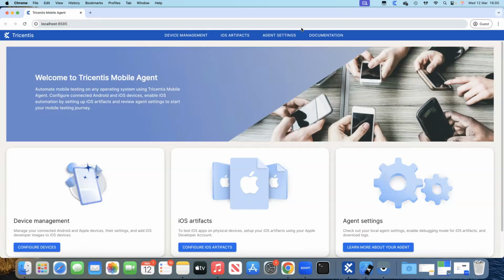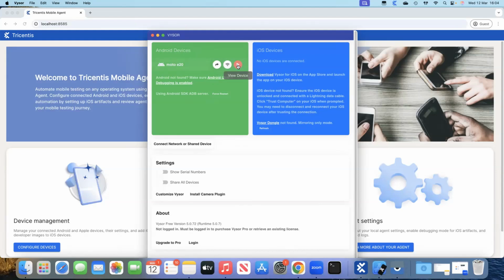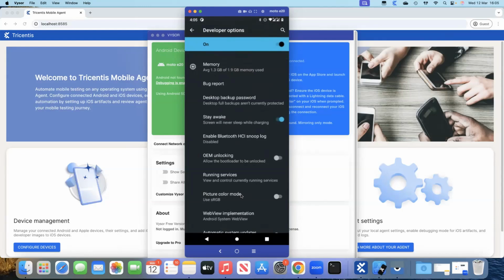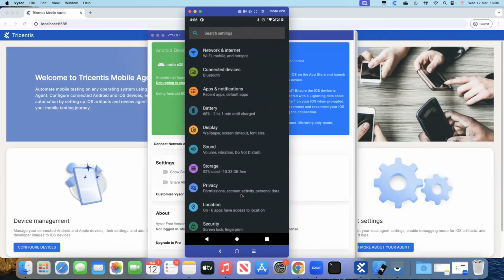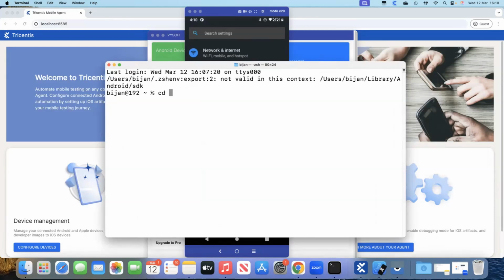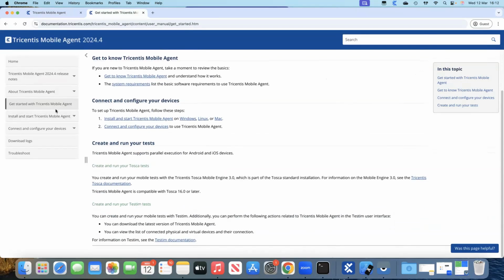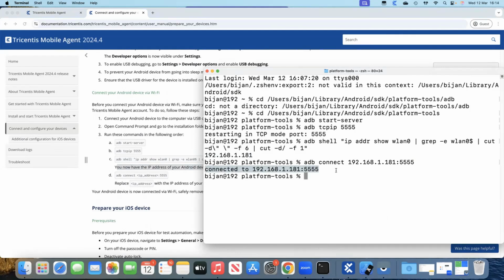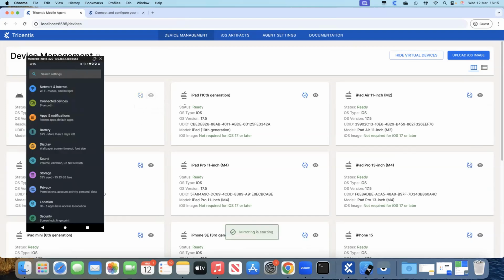Tosca Mobile Testing Tutorial - Part 3 | Prepare & Connect Android Device via USB or WiFi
In this video, we’ll show you how to connect and configure your Android devices with Tricentis Mobile Agent to streamline your test automation process. Learn the following steps to prepare and connect your Android device:

Enable Developer Mode: Go to Settings - About phone - Software information and tap "Build number" seven times. Access Developer options under Settings.

Enable USB Debugging: Navigate to Settings - Developer options and toggle on USB debugging.

Prevent Sleep Mode: Enable the "Stay awake" setting to keep your device active during tests.

Install USB Driver: Ensure the USB driver for your Android device is properly installed on your computer.

Connect via Wi-Fi:
- Start by connecting your Android device to your computer via a USB cable.
- Open Command Prompt and navigate to the installation folder.
- Execute the following commands in order:
      - adb start-server
      - adb tcpip 5555
      - adb shell "ip addr show wlan0 | grep -e wlan0$ | cut -d\" \" -f 6 | cut -d/ -f 1"
Note: The third command retrieves your device's IP address.
- Connect your device wirelessly:
adb connect ip_address:5555
Replace ip_address with the actual IP address of your Android device.

Once connected, your Android device is ready for test automation via Tricentis Mobile Agent. Don’t forget to safely remove and unplug your device if needed.